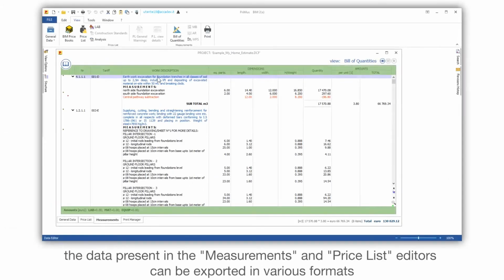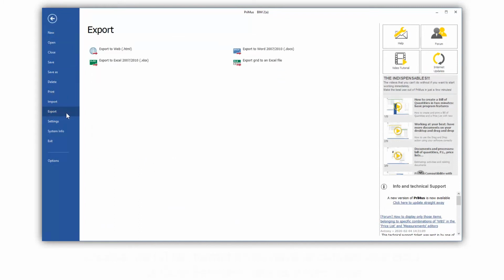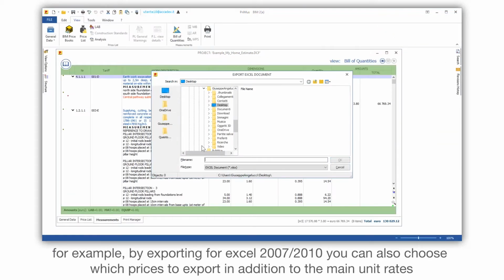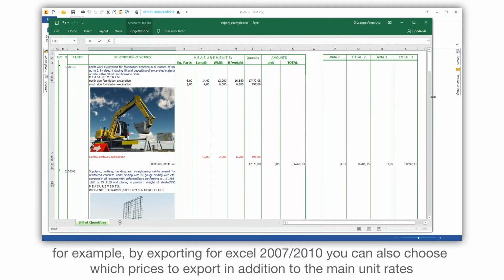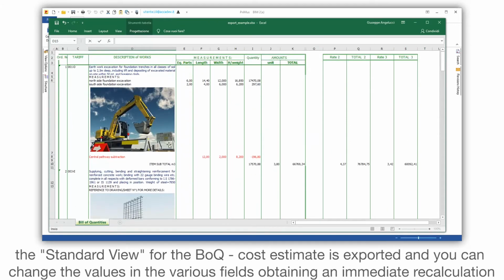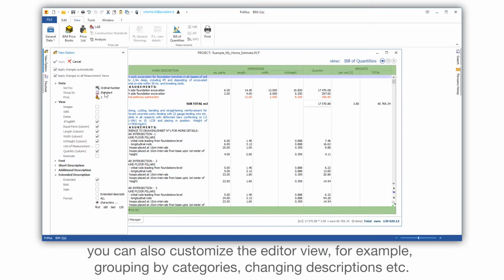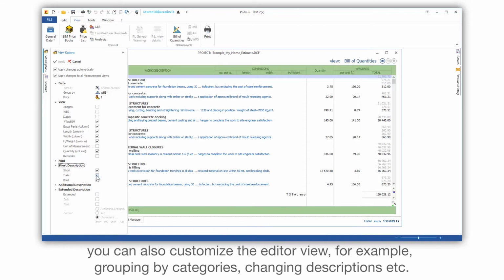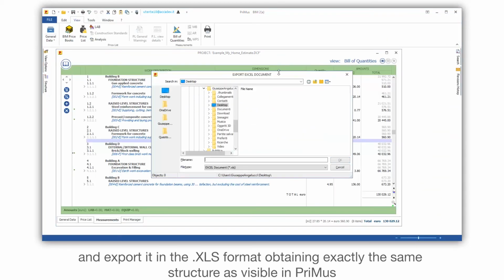PriMus Tutorial - Export features in PriMus - ACCA software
Export features in PriMus - Discover more about our convenient Pay As You Go subscription plans for your BoQ, Construction Cost estimates in your daily Quantity Surveyor needs.